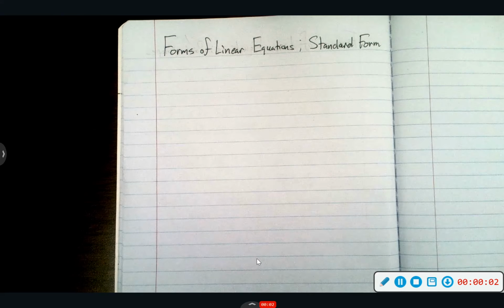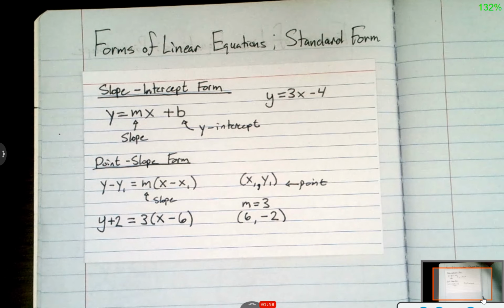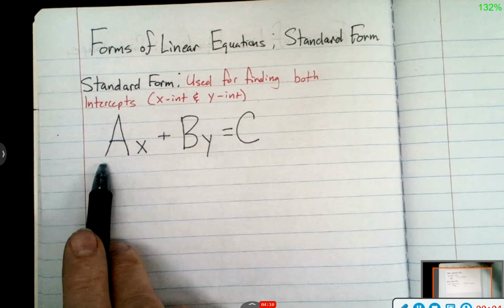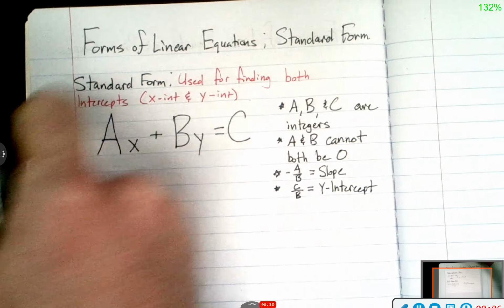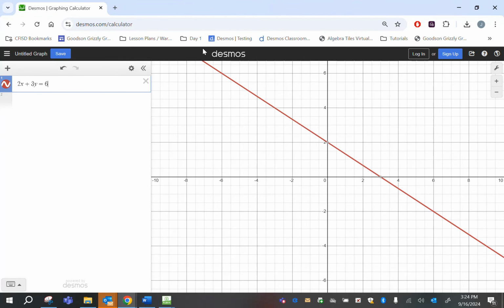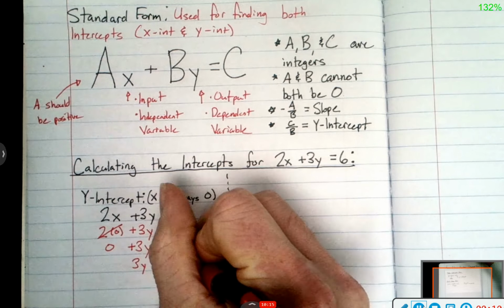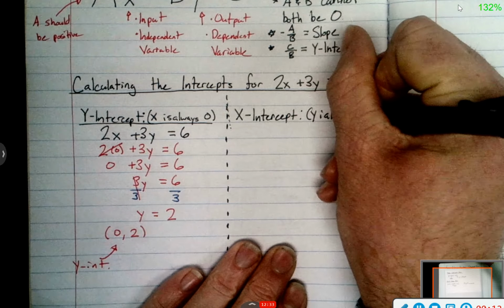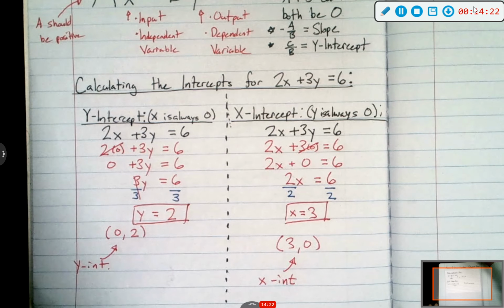Forms of Linear Equations Standard Form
What is Standard Form, and what it is useful for.